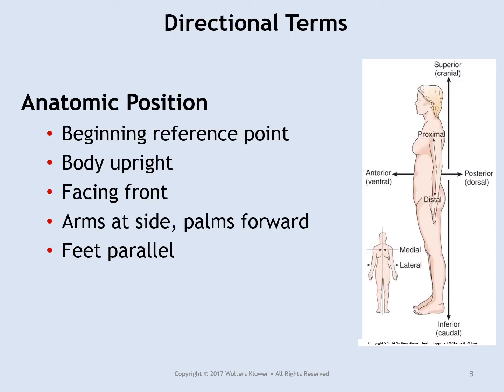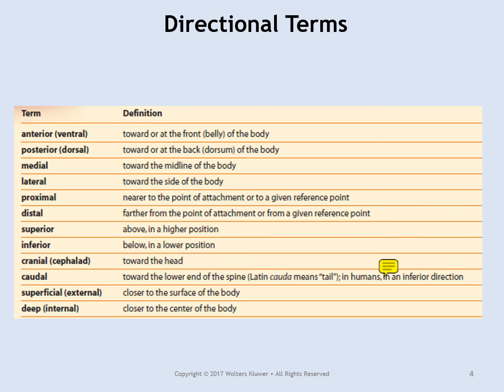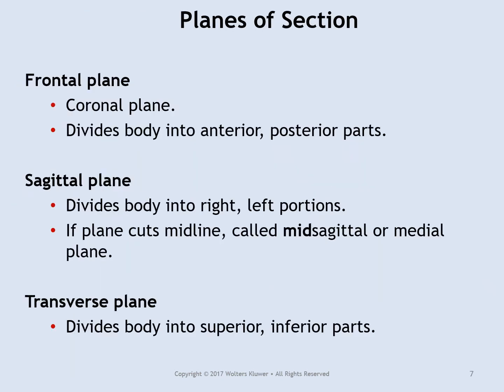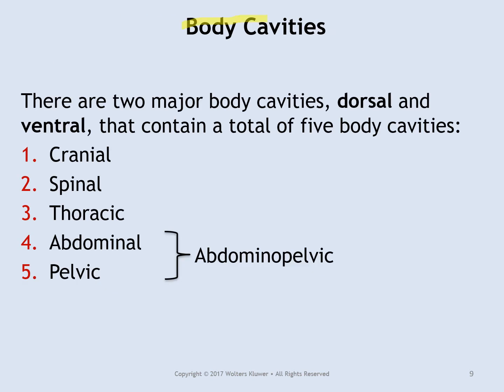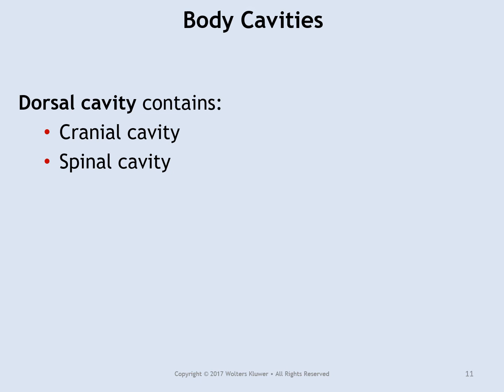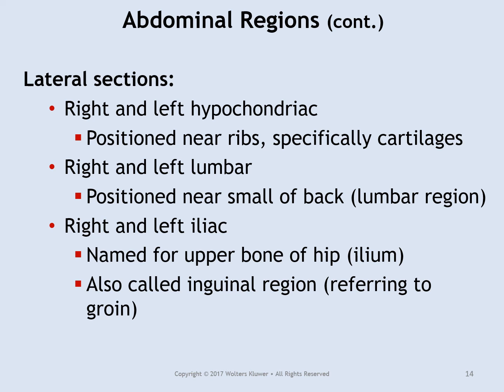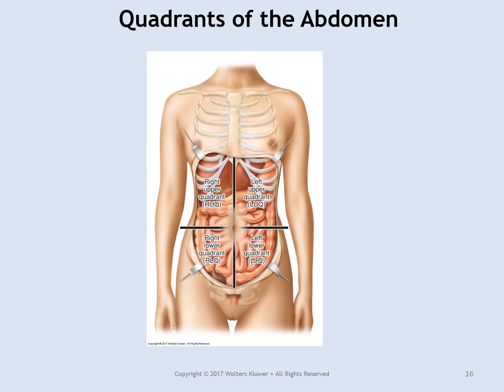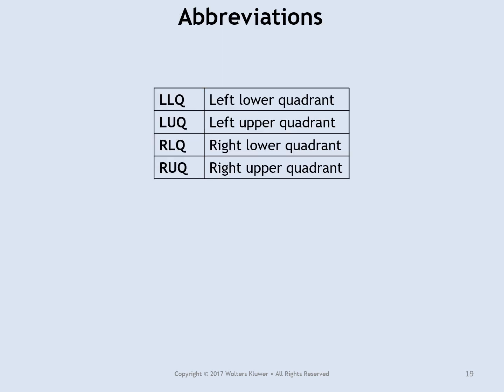Lecture 3 Anatomical pos